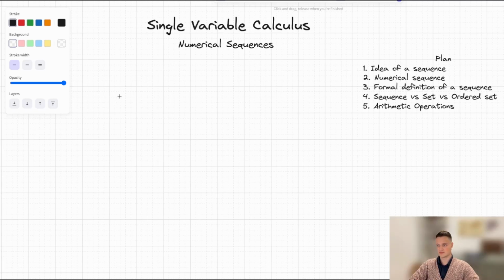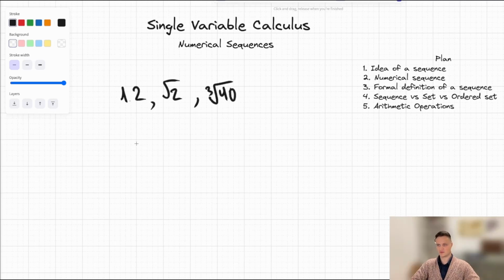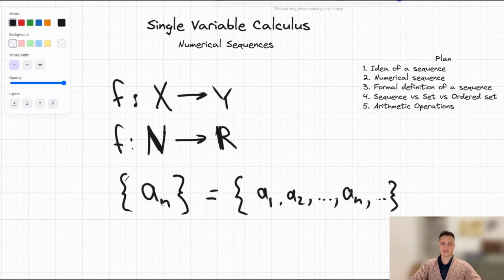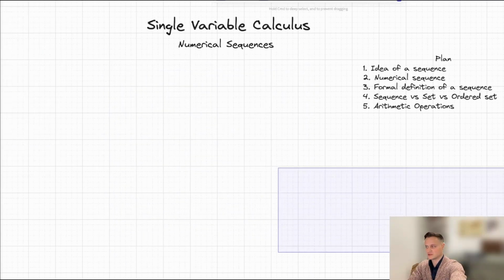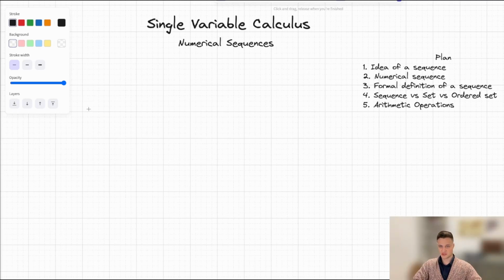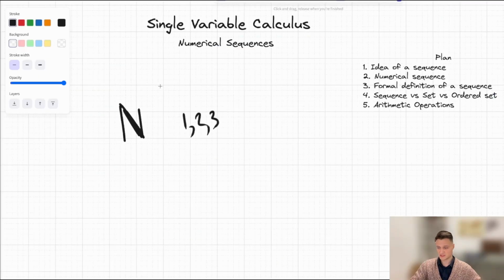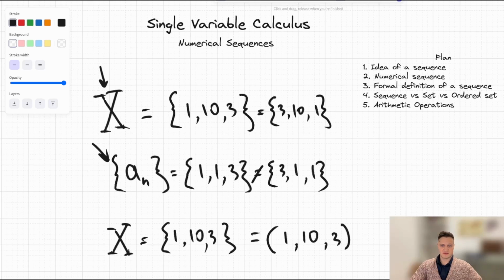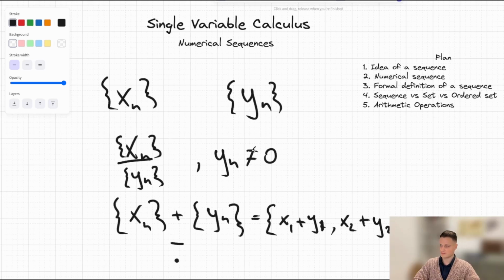Single Variable Calculus — Numerical Sequences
Explore the fundamental concept of numerical sequences in calculus! In this video, we define sequences, focusing on numerical sequences as ordered collections of numbers with a specific position or index. We’ll learn about sequence notation, and break down examples like the prime numbers, the Fibonacci sequence, and even the unique Negafibonacci sequence. Essential for calculus students or anyone interested in deepening their math knowledge, this video offers a clear foundation for understanding sequences, which are pivotal in studying limits and series.

00:00 Introduction
00:24 Idea of a sequence
02:51 Numerical sequence
04:29 Formal definition of a sequence
15:05 Sequence vs Set vs Ordered set
17:45 Arithmetic operations
20:42 Conclusion